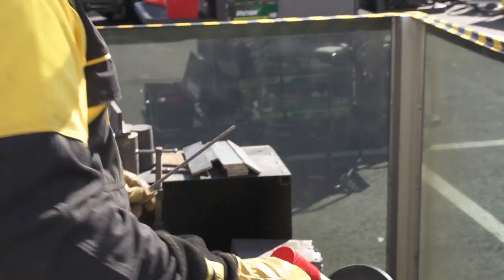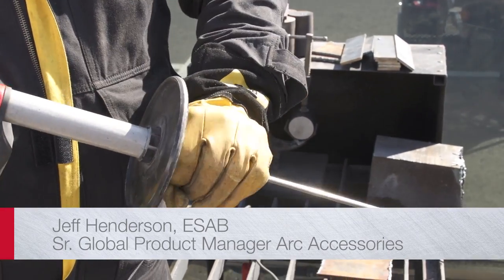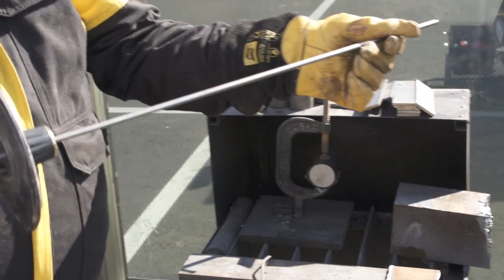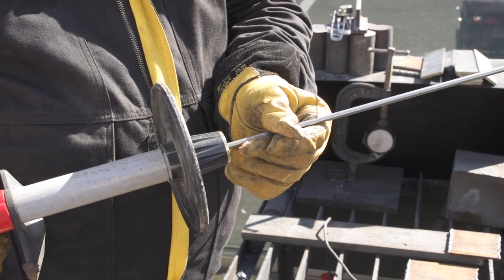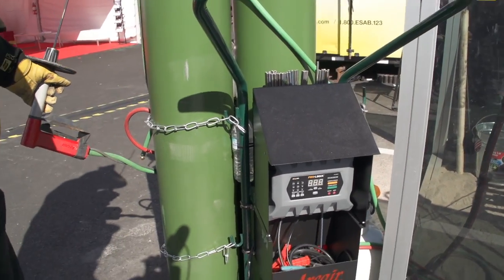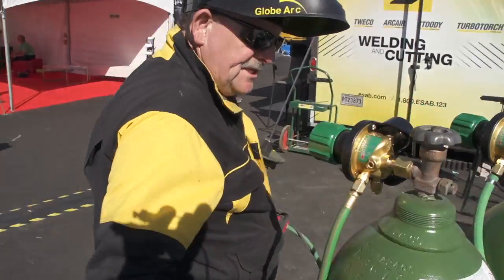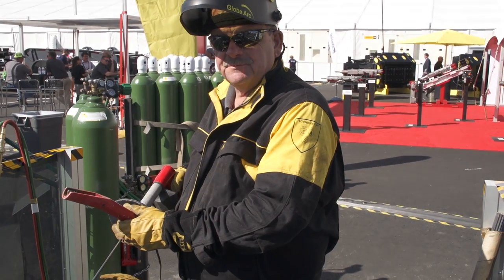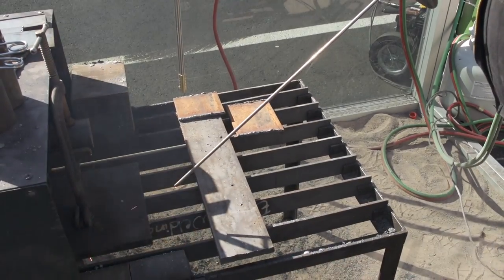SLICE Exothermic Cutting System - the Easy Way to Remove Frozen Pins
ESAB's Jeff Henderson demonstrates how to punch a hole in a pin, which will enable it to shrink slightly for easy removal
*Please note that ESAB is a Global company and product availability varies country to country. For product information specific to your region, please